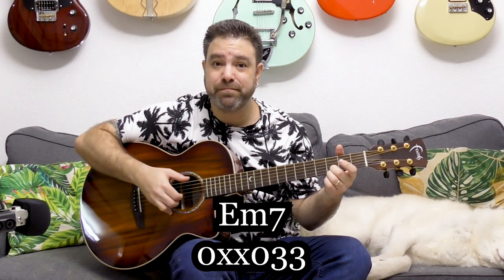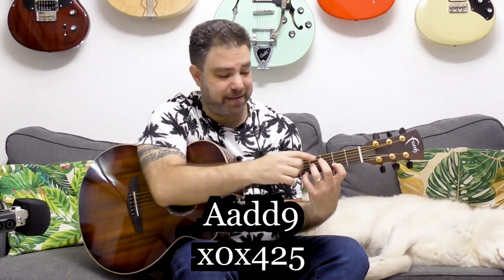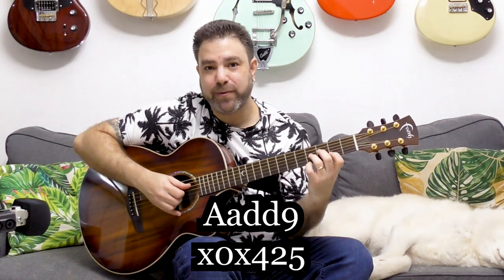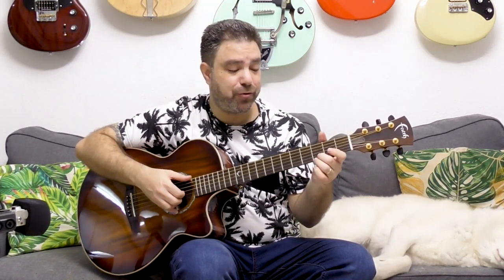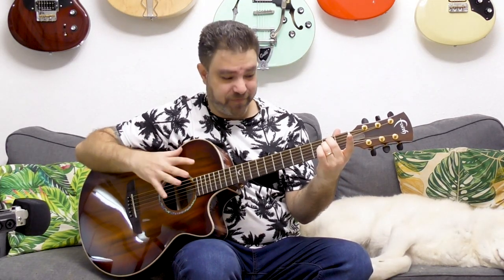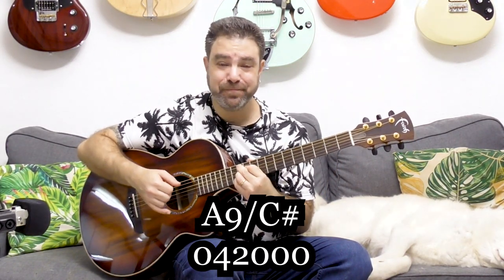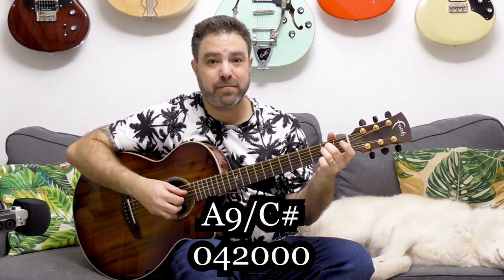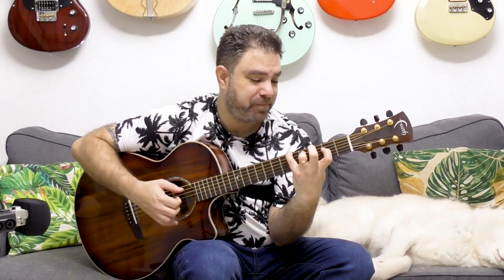How to Make Em and A Interesting Again | Beautiful Chords Guitar Lesson w/ TAB